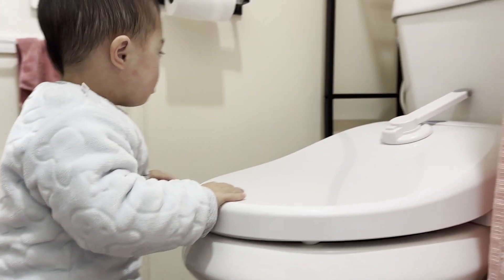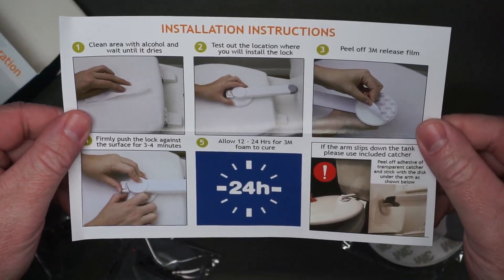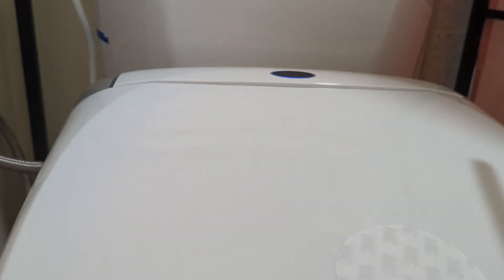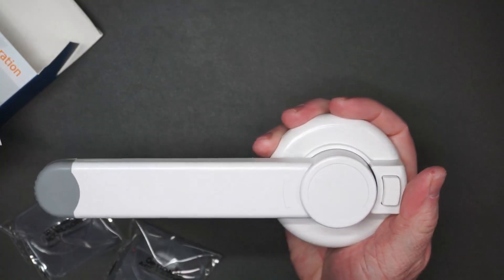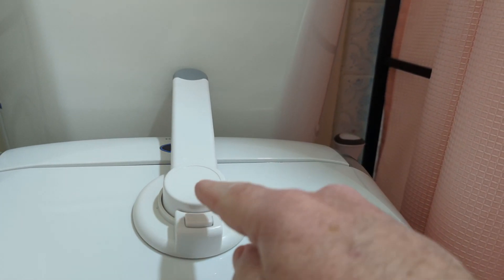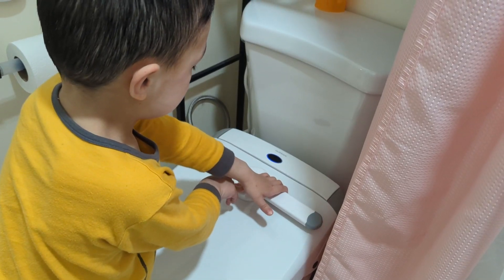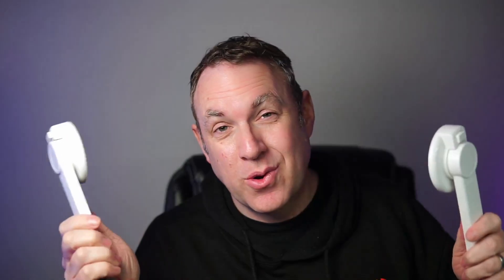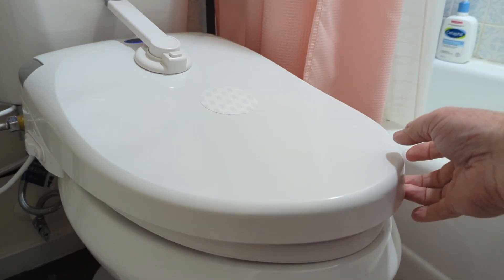Toilet Lock Review - This is the best way to baby proof your toilet seat!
Info listed on the Amazon product page:

Toilet Locks, Baby Proof, (2 Pack), Ideal Child Proof Toilet Lid Lock, Arm, No Tools Needed, Easy Installation, 3M Adhesive, Top Safety Toilet Seat Lock, Fits Most Toilets, White

BABY PROOF YOUR TOILET: This toilet lock helps to prevent your little curious from opening the toilet lid
GREAT DESIGN FOR EASY ONE-HANDED USE: Boasting a universal design which fits most standard toilet, our toilet seat lock allows for sanitary and convenient one-handed operation. Simply push and rotate to open, then push button to close!
COMPLETE DEACTIVATION WHEN NEEDED: As opposed to other locks on the market which are difficult to open, the Wappa Baby toilet lock can be completely deactivated when the lock is not needed or when guests come for a visit.
HASSLE FREE INSTALLATION: No tools, screws or drilling are required to install our durable, top quality toilet lock to keep your little one protected. The strong 3M adhesive allows you to install this safety lock within seconds with no hassle at all.
APPROVED BY MORE THAN 10,000 CUSTOMERS: This is the toilet lock most sold and liked by parents and caregivers on Amazon USA.